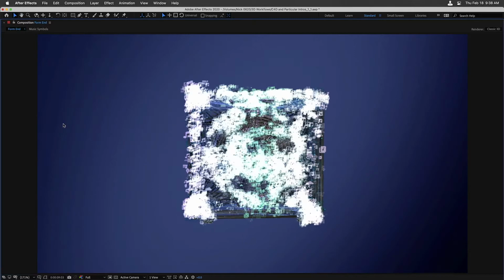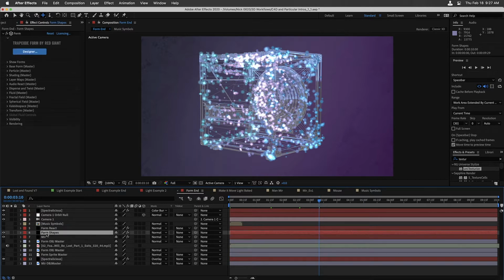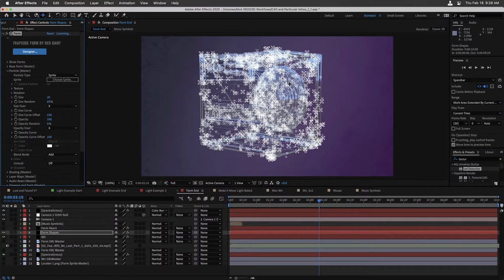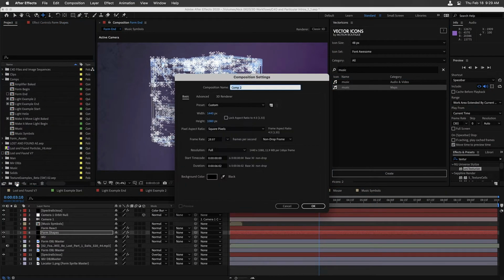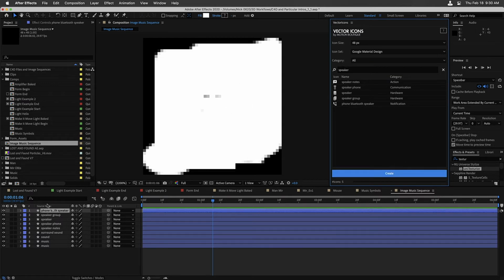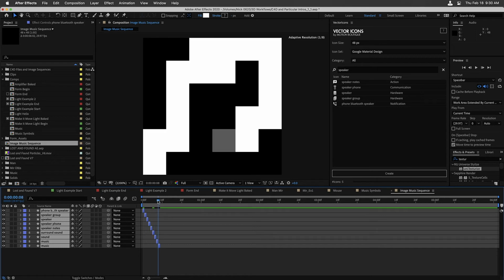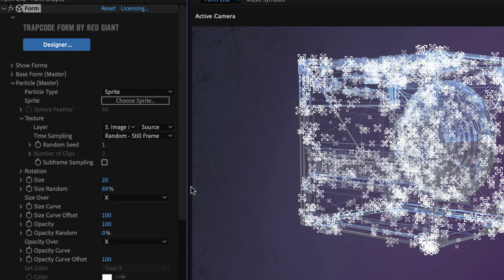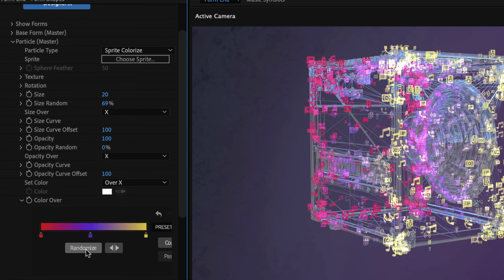Trapcode Form and Particulars New best Friend Layer Generators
Trapcode Form and Particular feature a rich set of image and video elements  that can be referenced as particle sources. When applying this from the sprite presets library,  it only allows for one particle reference. With the help of Vector Icons; a tool in Layer generators available on AE scripts, you can search icon libraries and easily create multiple small image references for Particular and Form in seconds. Check out the video and learn a few AE tricks and shortcuts along the way!